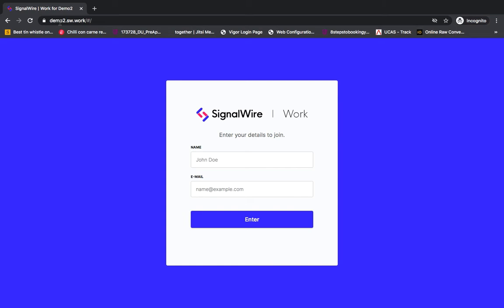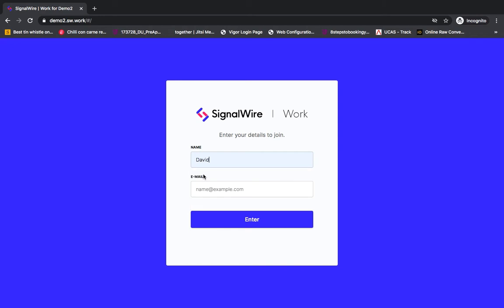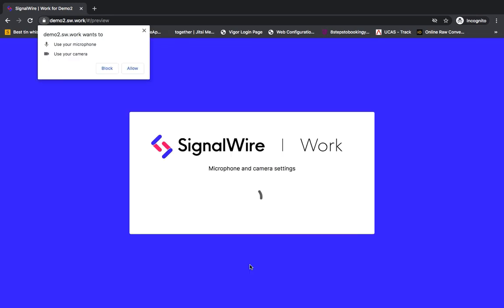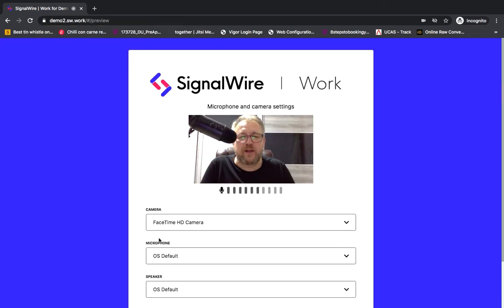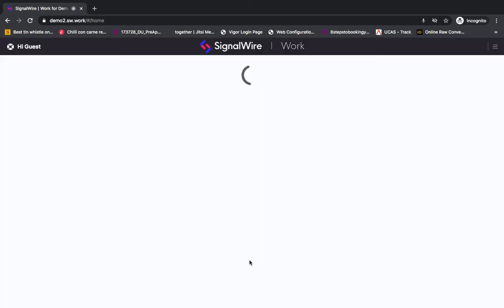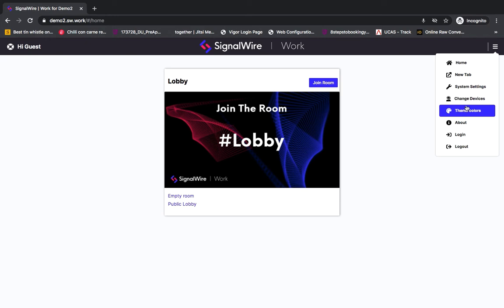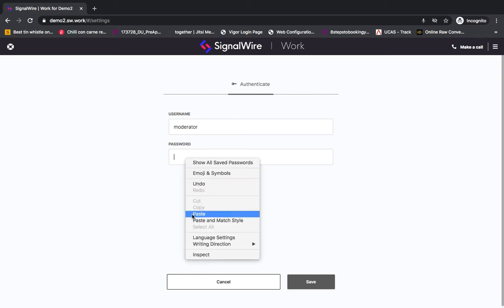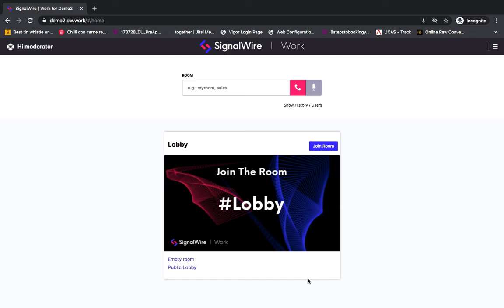Logging on to SignalWire Work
Part one of SignalWire's video documentation series; How to log onto SignalWire Work for the first time as an administrator.

Users do not need to log in to access SignalWire Work but administrators must log in to access settings and controls for their instance. Follow along for more videos on how to change and customize SignalWire Work.